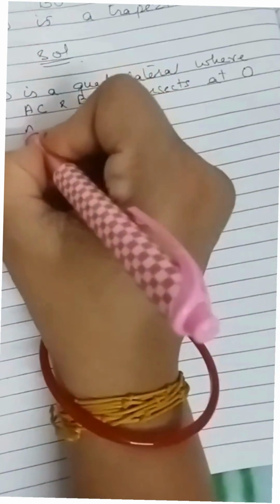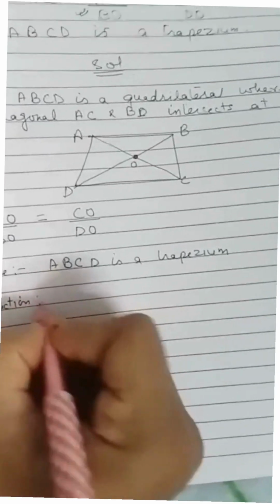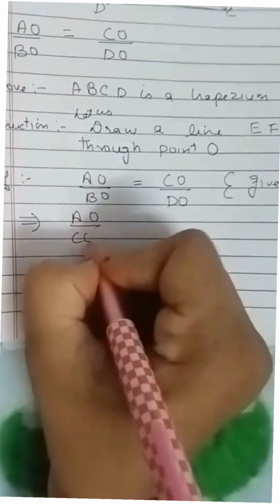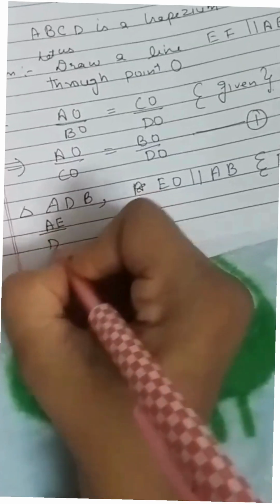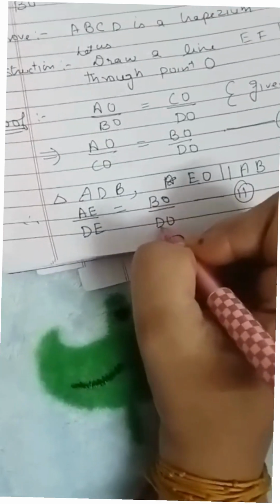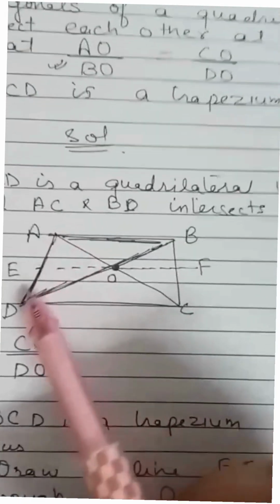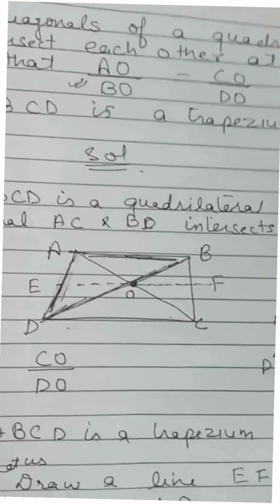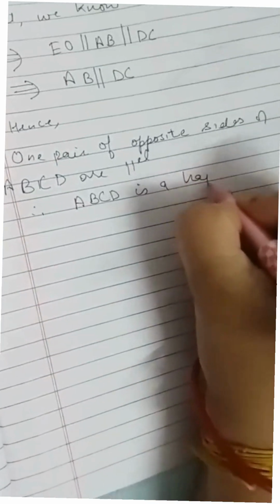Offline Tuitions -Online Tuitions - Class 10 - Triangles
Class 10 - Mathematics - Triangle - Exercise 6.2 - Question 10